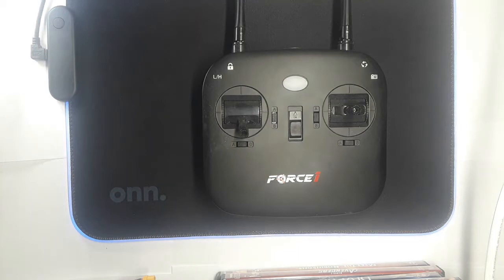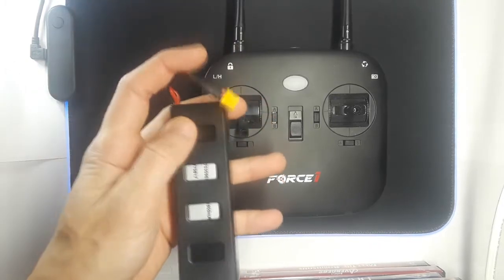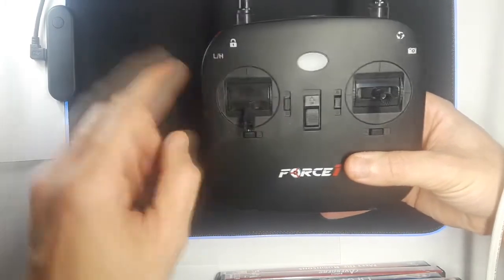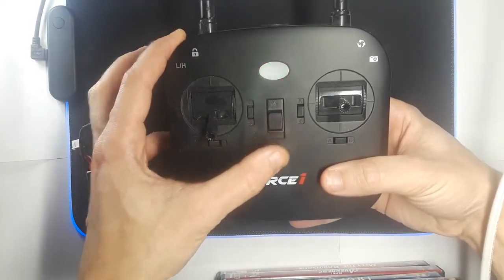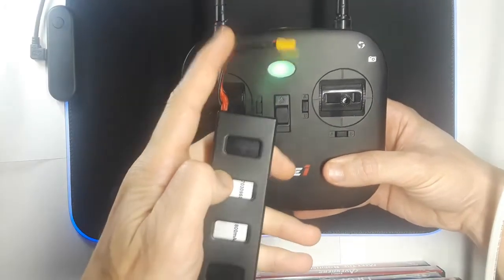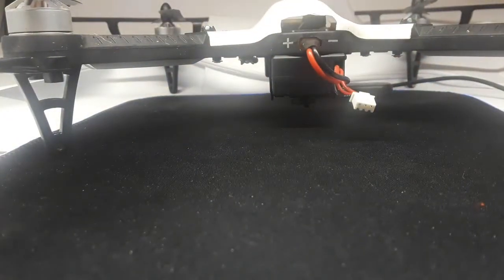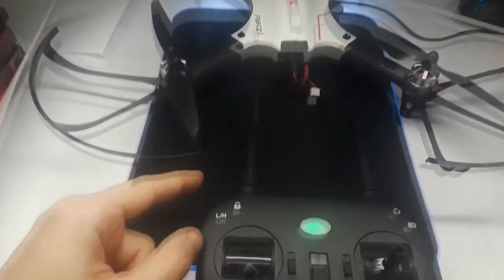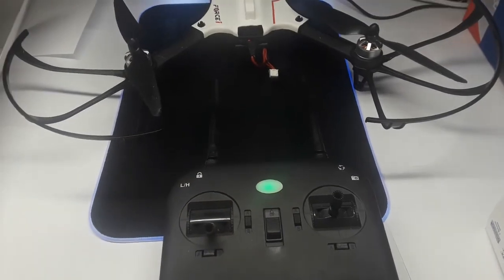Unlock F100 Ghost Drone Start and Unlock How To Unlock Force 1 F100 Ghost Drone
How to unlock the F100 Ghost Drone! The F100 Ghost Drone is a great drone featuring brushless motors with 7.4 1800mah 25c lipo battery. This drone also comes with a camera mount and a camera along with 3 covers in different colors. This Video Shows how to Unlock the F100 Ghost Drone!  F100 Ghost Force 1 Drone